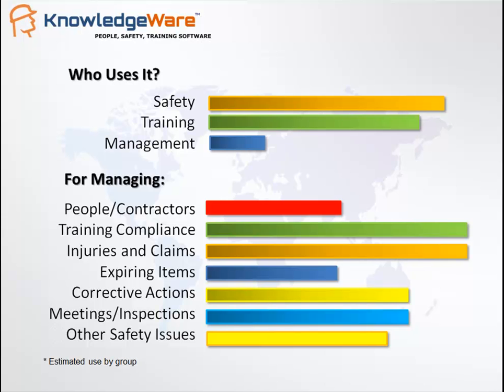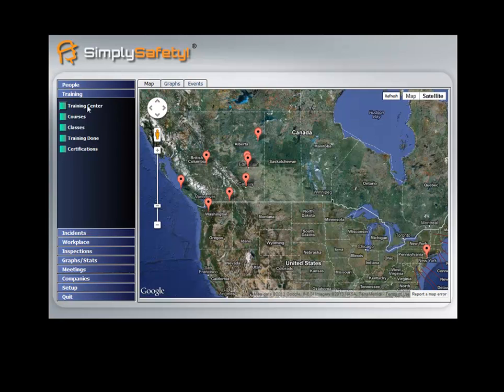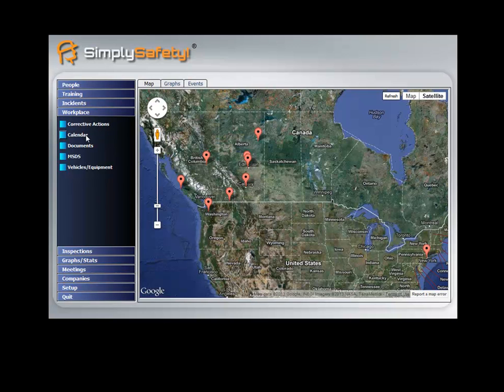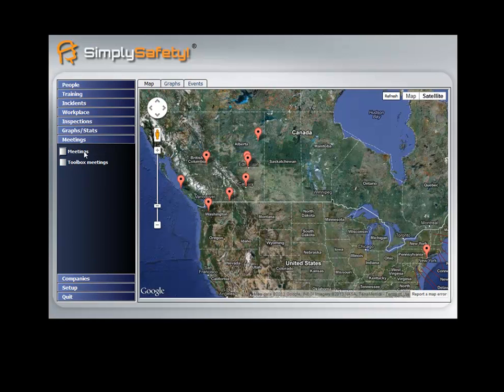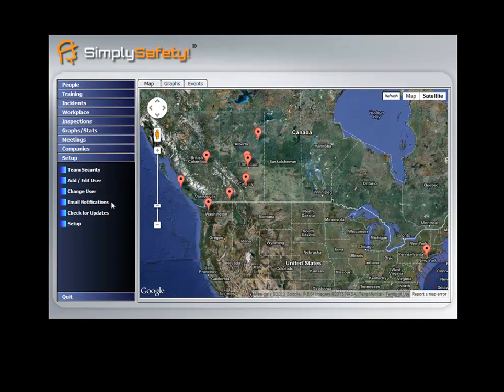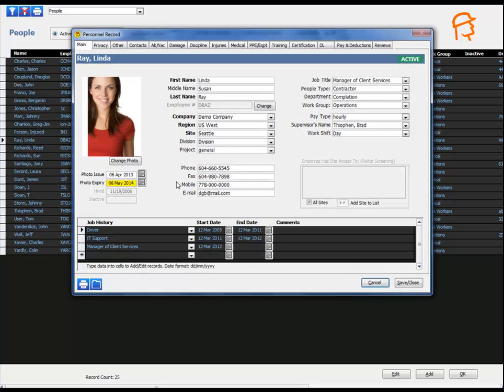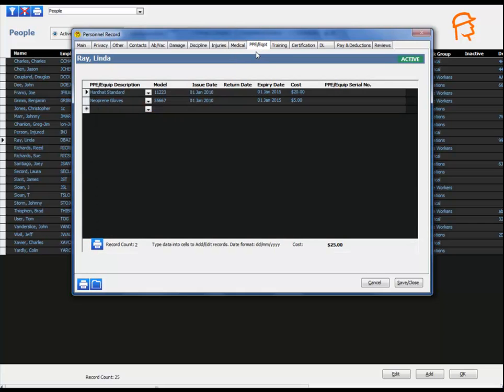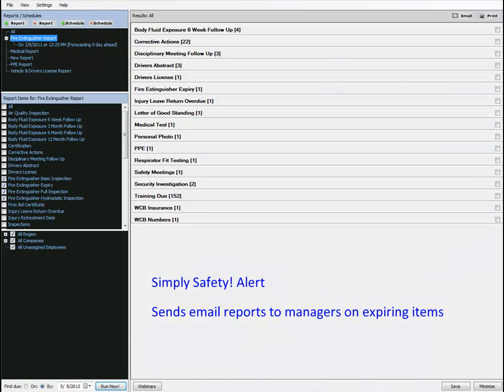Simply Safety! Software V6 Overview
This 12 minute movie provides a high level overview of Simply Safety! People/Safety/Training management software.